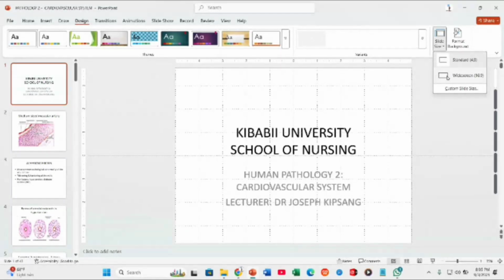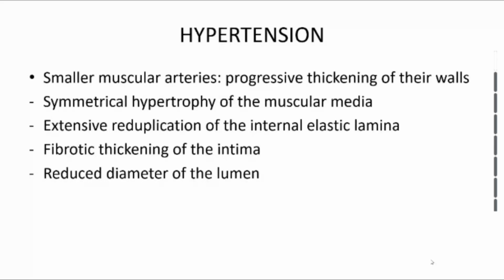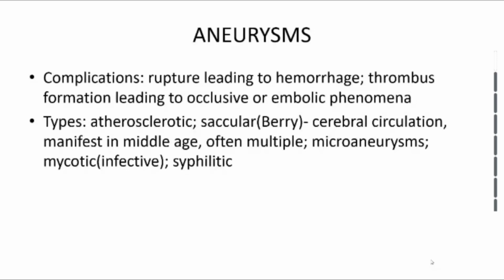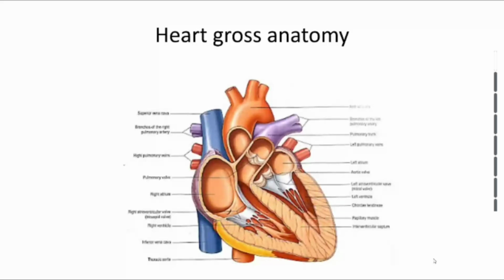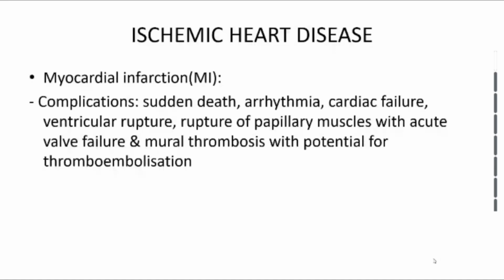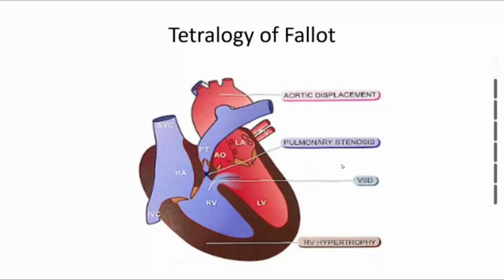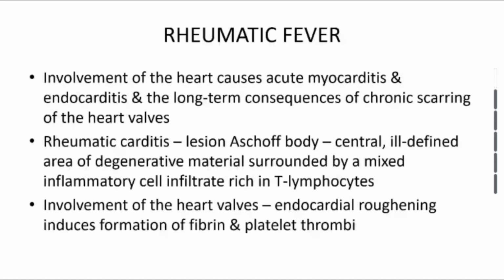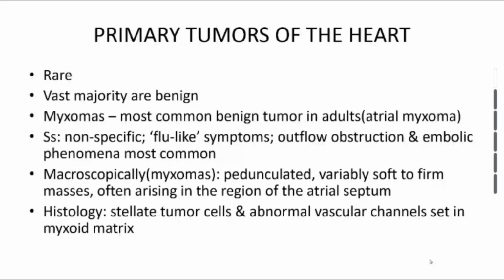Pathology of the Cardiovascular System | MI, Atherosclerosis, Hypertension, Cardiac Failure...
🫀 Welcome to this comprehensive lecture on the Pathology of the Cardiovascular System!
This video covers heart diseases, atherosclerosis, hypertension, ischemic heart disease, myocardial infarction, cardiac hypertrophy, and heart failure in a detailed and exam-focused manner.

Whether you are a medical student, nursing student, pharmacy student, or healthcare professional, this lecture will help you master the pathology of cardiovascular diseases (CVDs) — one of the most critical areas in pathology and internal medicine.

🔍 What You’ll Learn in This Video:
✅ Overview of the cardiovascular system
✅ Pathogenesis of atherosclerosis & hypertension
✅ Mechanisms of ischemic heart disease (IHD)
✅ Understanding myocardial infarction & complications
✅ Valvular heart diseases explained
✅ Pathophysiology of heart failure & cardiomyopathies
✅ Exam-focused notes for medical & nursing students

🕒 Timestamps (1h 37m Video)
0:00 – Introduction 🫀
3:15 – Anatomy & Physiology Recap 📚
10:40 – General Pathology of the Cardiovascular System 🔬
20:25 – Atherosclerosis: Causes & Mechanisms 🩸
28:50 – Hypertension & Vascular Damage 💉
36:10 – Ischemic Heart Disease (IHD) ❤️
45:00 – Myocardial Infarction: Pathology & Complications ⚡
55:30 – Valvular Heart Diseases 🔄
1:05:20 – Cardiomyopathies Explained 🫁
1:15:40 – Heart Failure: Pathophysiology & Clinical Features 🫀
1:27:10 – Key Exam Tips & Clinical Correlations 📖
1:35:00 – Conclusion & Revision Recap ✅